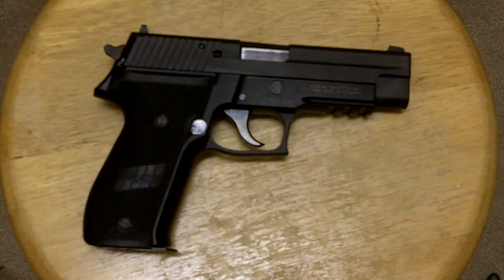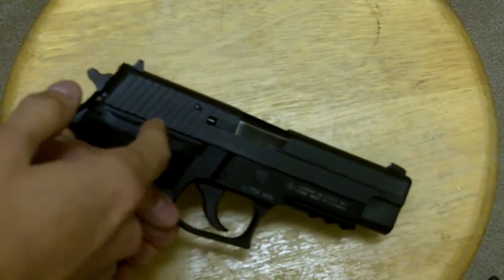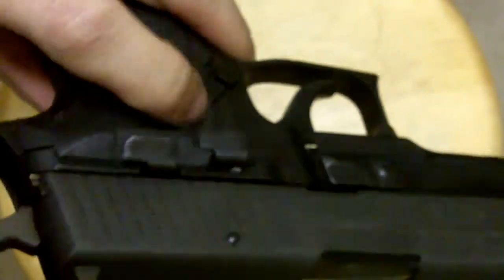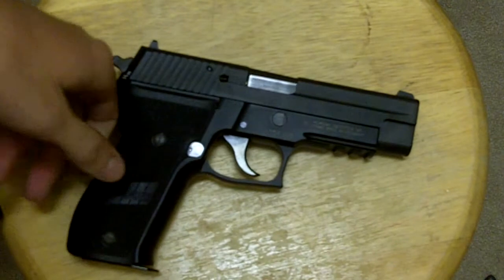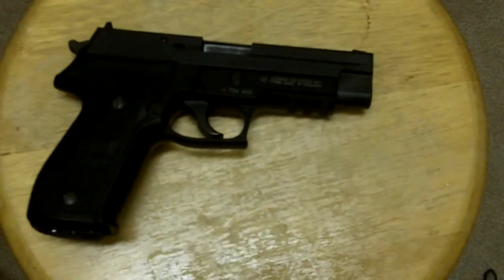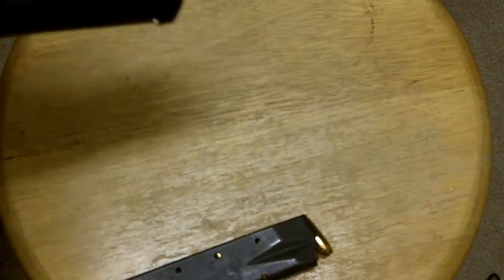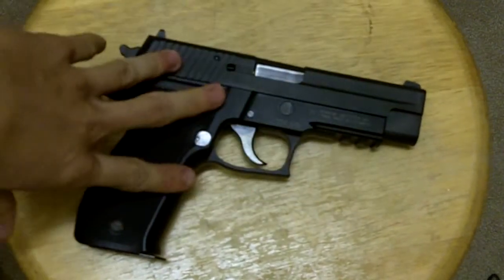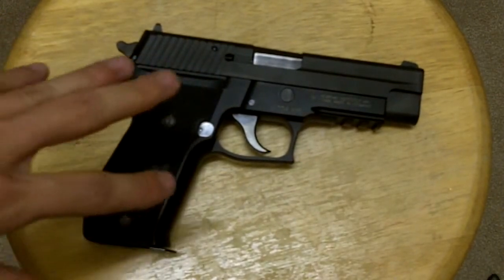Sig Sauer P226 Review... Meet a German warfighter.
Since the 80's the Sig Sauer 200 series of handguns has defined the manufacturer. These guns are all over our own country as well as the world. And one video can never tell you the respect that I have for this gun. It's sleek, utilitarian, and bottom line it gets the job done every time.

If you were looking for a handgun that can do it all, this isn't it... But its pretty damn close.